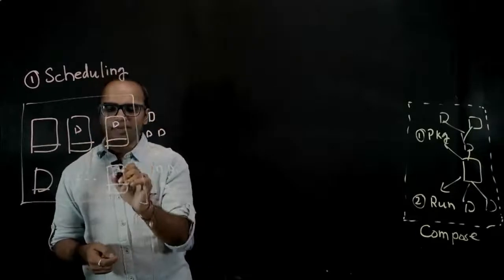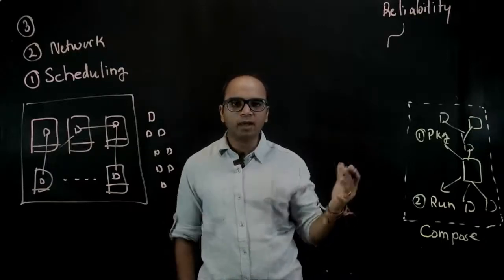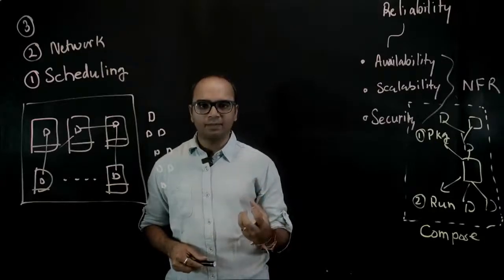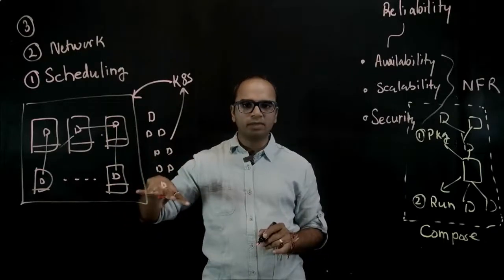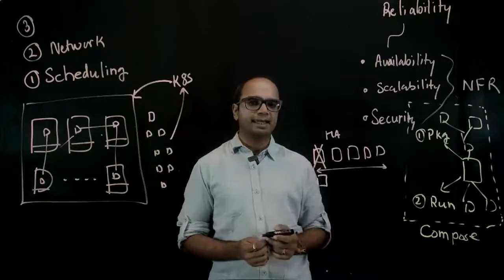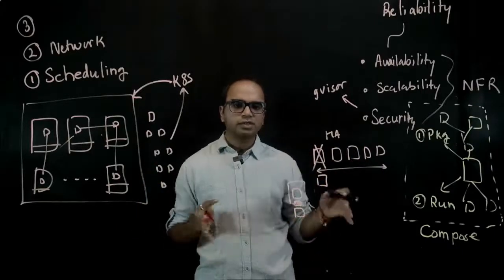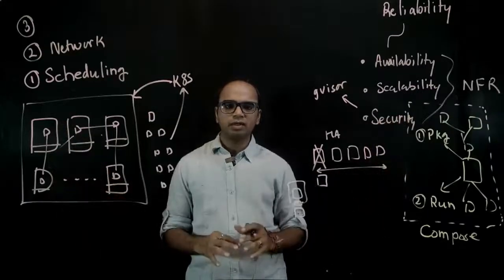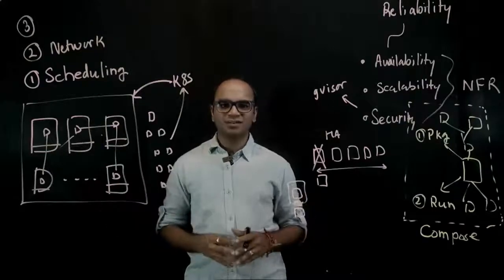Kubernetes - Why Do We Need It?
In this lesson, We are going to talk about why do you need Kubernetes and what are the key features that it offers.